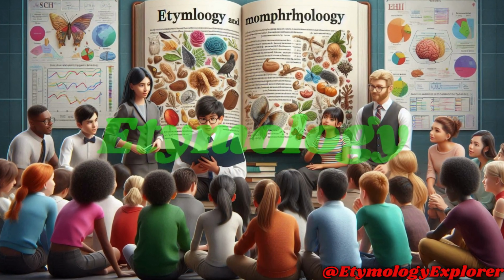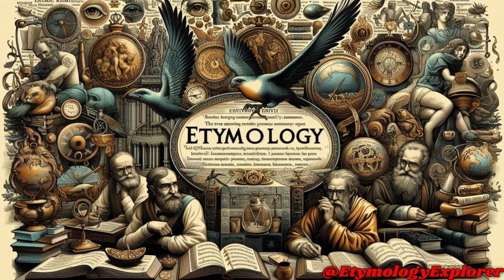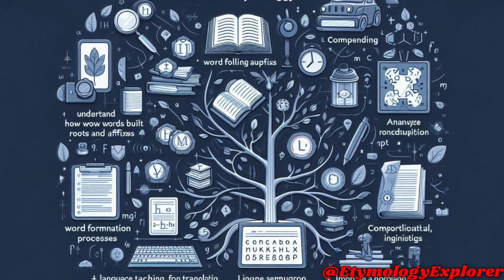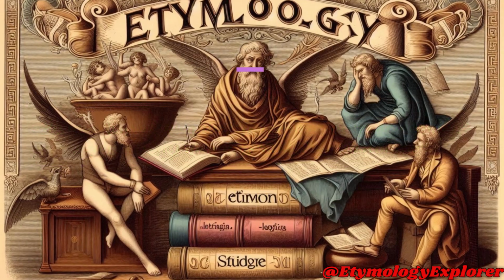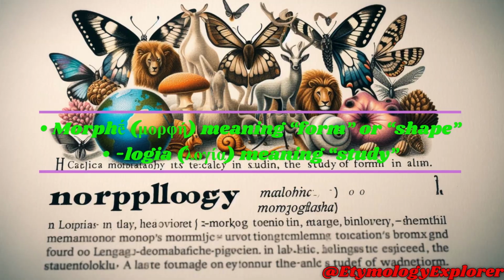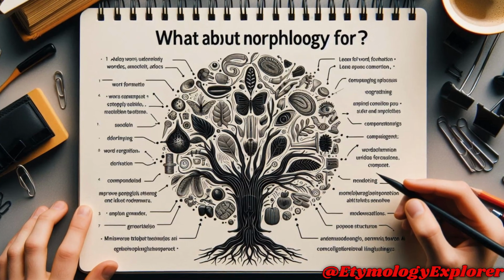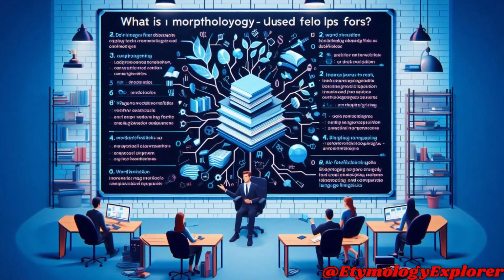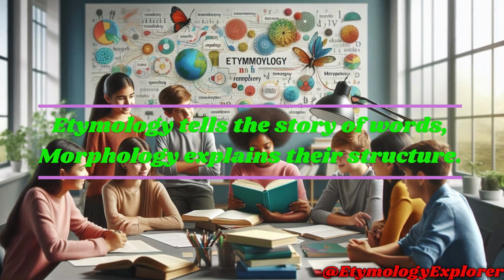Etymology & Morphology Explained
Etymology
Morphology
Mythology
Language
English
Latin
Greek
History
Learning
Meaning
Definition
Dictionary
Capitalism
Liberalism
Communism
Socialism
Feudalism
Imperialism
Colonialism
Zionism
Conservatism
Palestine
Fascism
Nazism
Israel
Jew
Judaism
Semite
Semitic
Antisemitism
Holocaust
Apartheid
Acropolis
Persepolis
Algorithm
Algebra
Alcohol
Iran
Physics
Quantum physics
Metaphysics
Chemistry
God
Planet